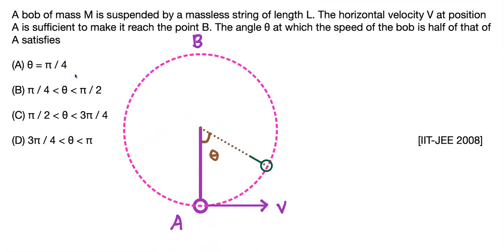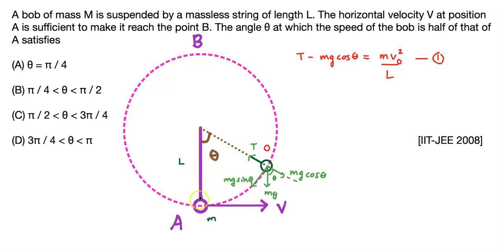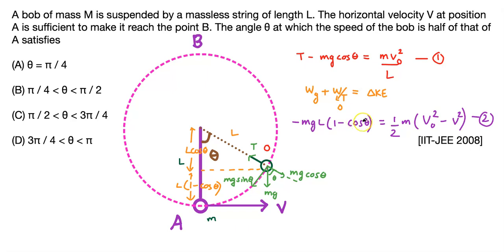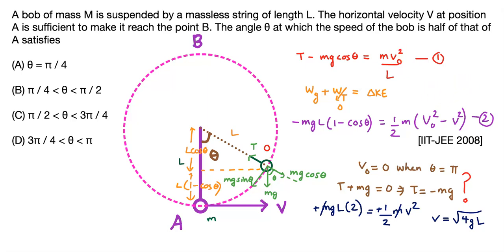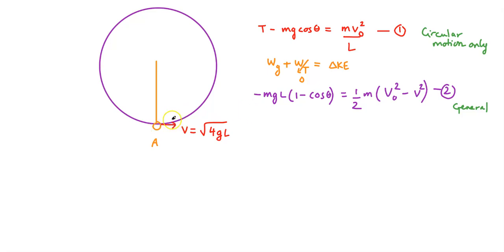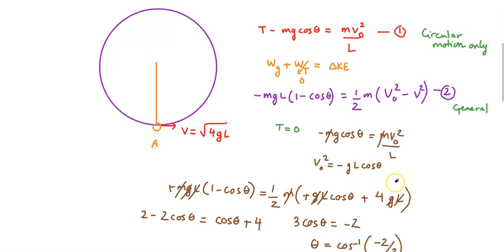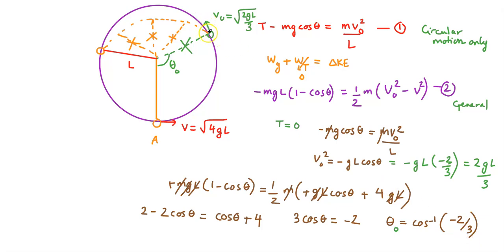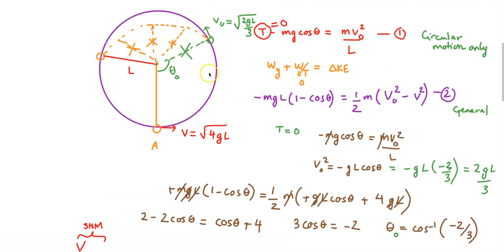#31 Incomplete vertical circular motion - part 1 | Laws of Motion | Scientific Blunders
Vertical circular motion has several practical applications across various domains. It governs the motion of objects in amusement park rides like Ferris wheels and roller coasters, ensuring the safety and thrilling experience of riders. This concept is also crucial in understanding the dynamics of rotating machinery, such as centrifuges used for separating materials and washing machines that spin clothes to remove excess water.

The video helps highlight a common error when studying vertical circular motion.

Timestamps:
0:00 Problem Introduction
1:30 Analyzing bob at a general angle
3:00 Equation for circular motion
4:00 Conservation of energy
8:00 Calculating velocity at A and tension at B
14:00 Analyzing when string slackens
18:00 Understanding motion under free fall